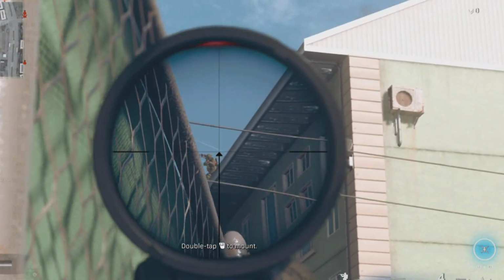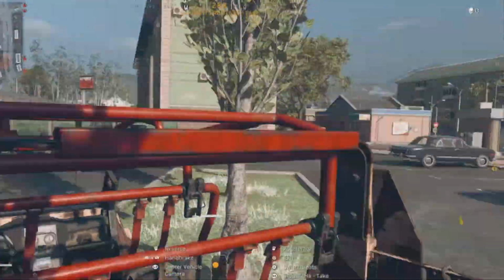Warzone NEW glitch spot!!! Season 6!!! Sniper paradise!!!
Like n sub for all you're warzone glitches

Founder: thewetfishface